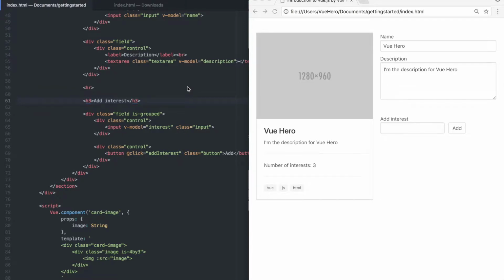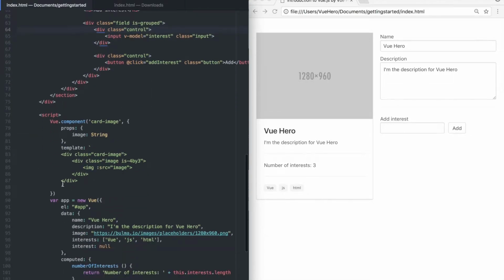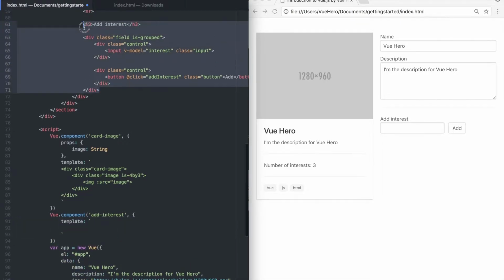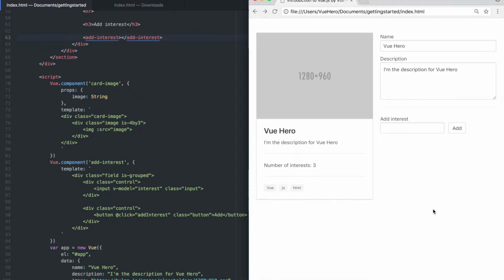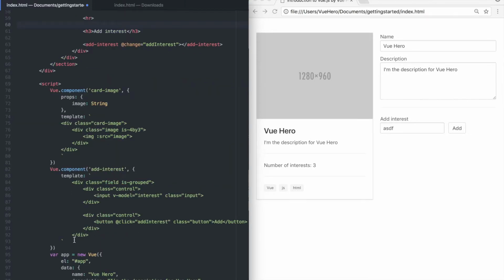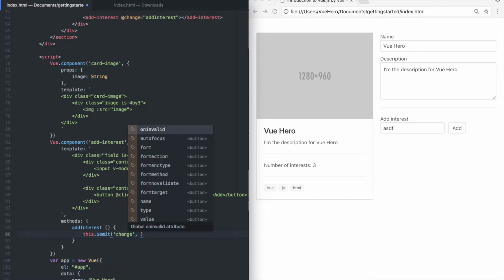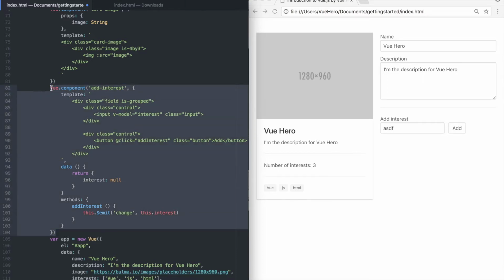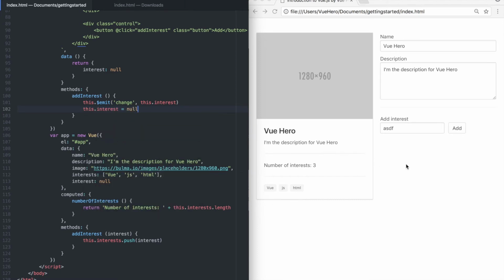Getting started with Vue.js - part 8 (Component communication)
In the last part of the getting started with Vue.js course I'm going to show you how to pass data from a child component to it's parent.

We are going to convert the add interest form into a component. And when you submit the form inside this component we are going to send the interest back to the main component.